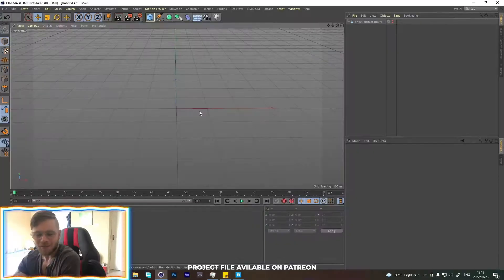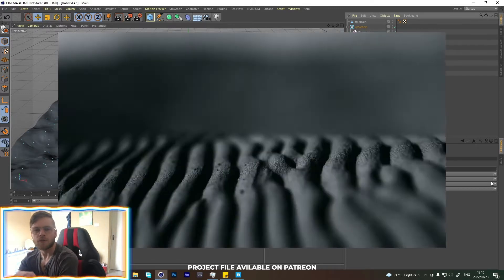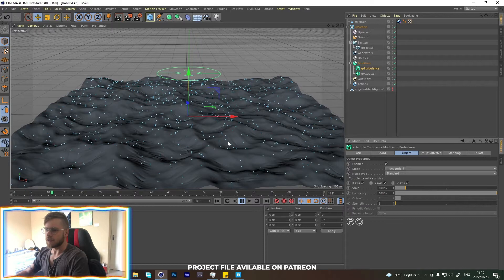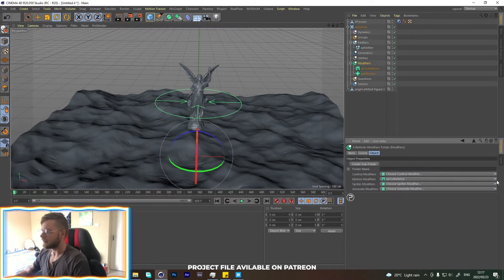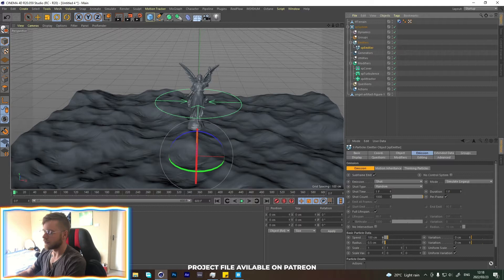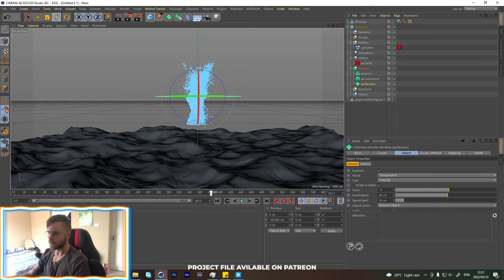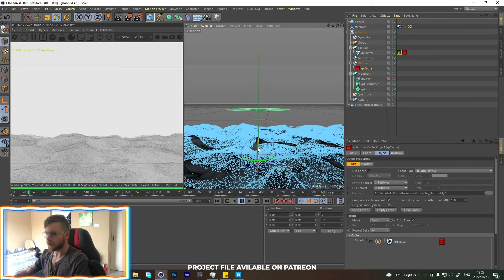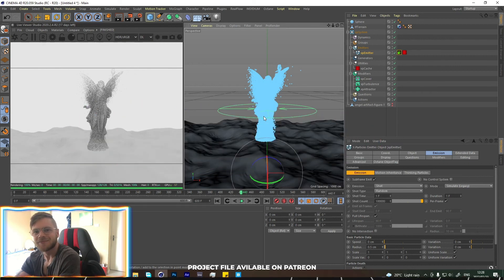How To Control Particles and Cover and Object - Cinema 4D, X particles & Octane Tutorial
In this tutorial, I will show you how to artistically control particles and then take those particles and turn them into an object!